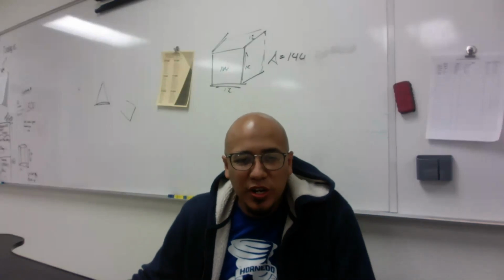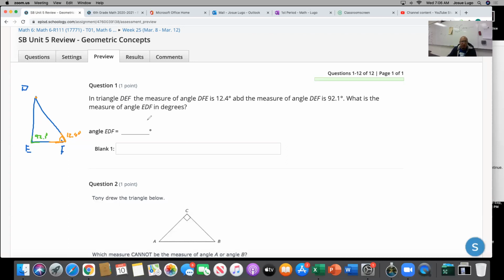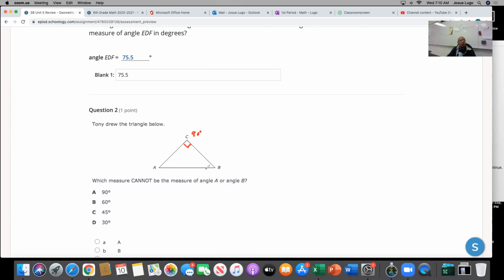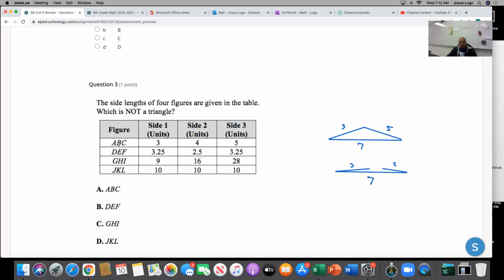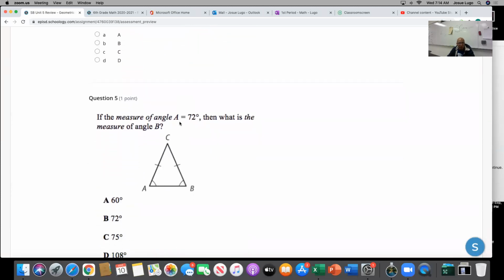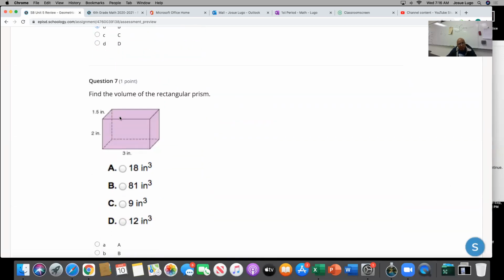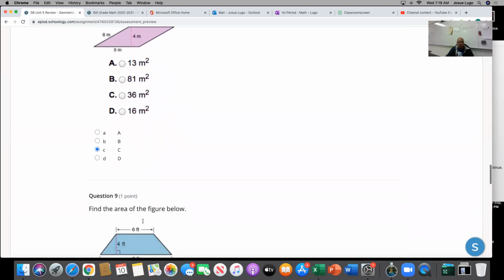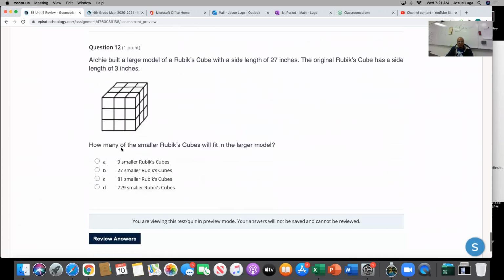Unit 5 REVIEW Part 1